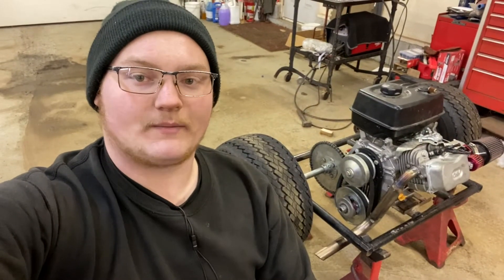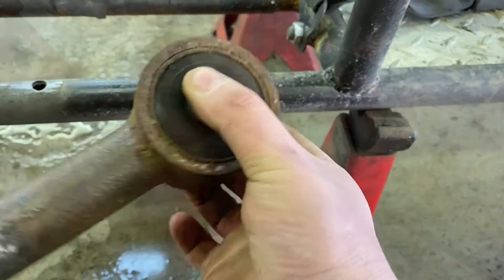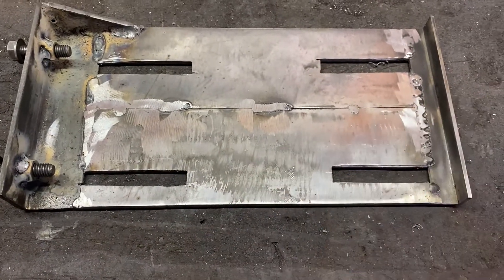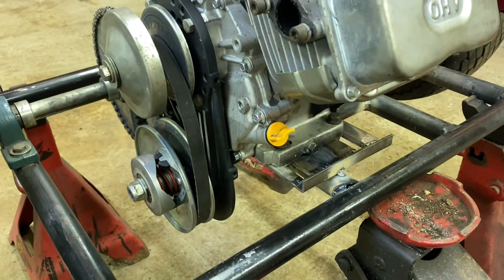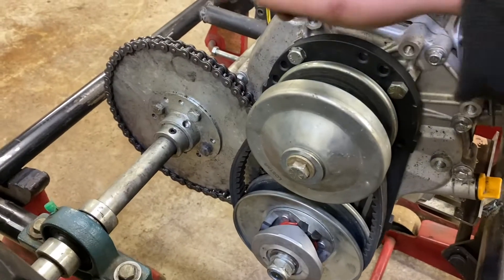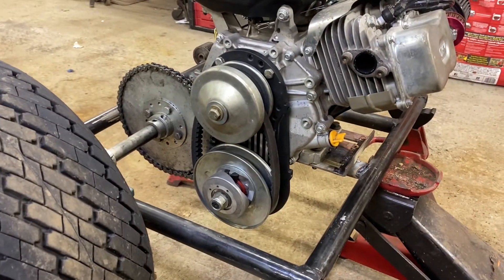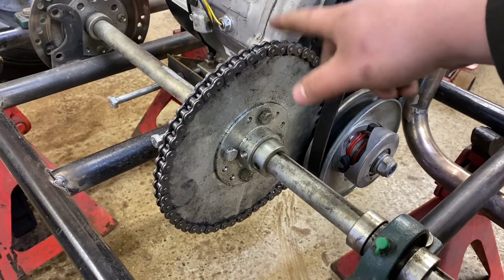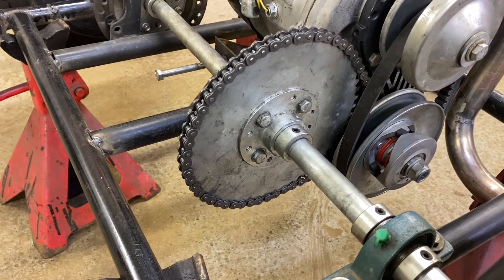Adding Rear Suspension to the WE2 Go Kart (Episode One) pt.12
Welcome back everyone to the first long awaited video of 2022. This time the go kart gets cut apart in order to add suspension to the back! This took quite some time to do, but as of right now the go kart has a rear cradle with a new re-worked engine plate with a girdle to help fight the chain hopping off the sprocket, another much needed support brace, and… a pretty cool looking and sounding header tube. Episode two will be up soon and by the end of that video we shall see how the go kart rides with a newly added swing arm.

Parts used:
(Note that some items may or may not be available anymore)

Axle: ￼
AlveyTech 44" x 1" Diameter Axle...

Pillow Bearings:
Two (2) UCP205-16 Cast Iron...

Rear Hubs:
AlveyTech 4" x 4" Go-Kart Live...

Key Stock:
Steel Key Stock, Standard...

Lock Collars:
Climax Metal C-100 Shaft Collar,...

Sprocket Hubs:

Tires:
8 inch Topspin Sawtooth Tire &...

54 Tooth Sprocket:
Go Cart Sprocket and Hub for 1"...

420 Chain:

Chain Tool:
AZSSMUK Roller Chain Breaker...

Torque Converter:
GO-KART 1" Torque Converter 12T...